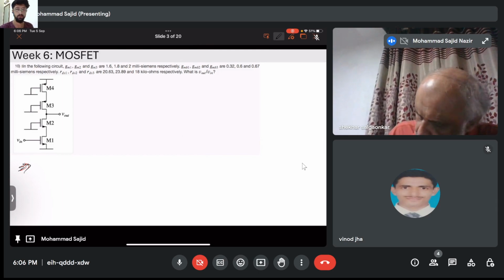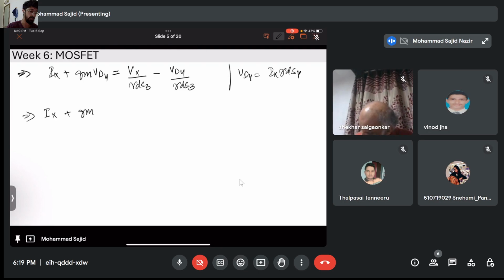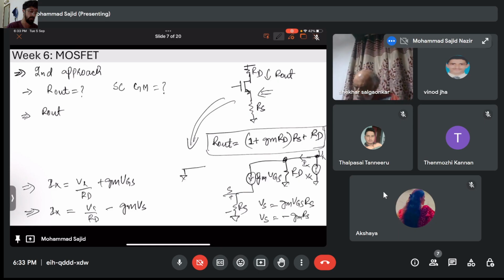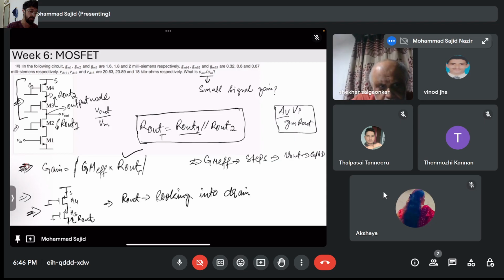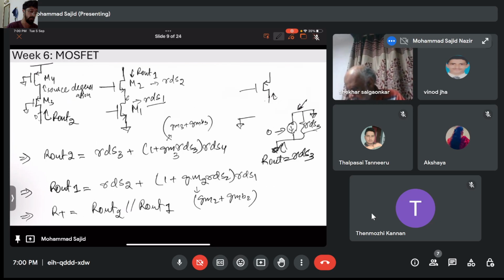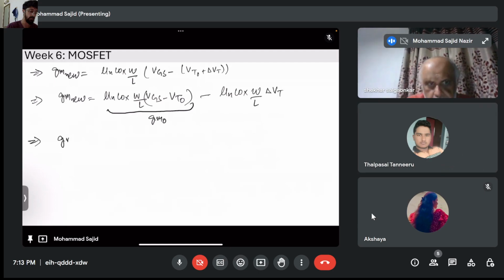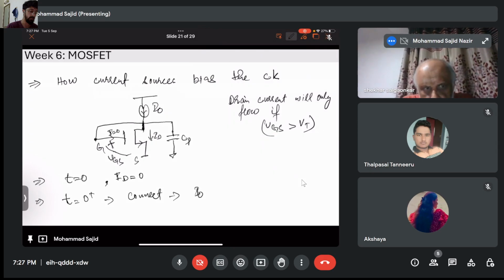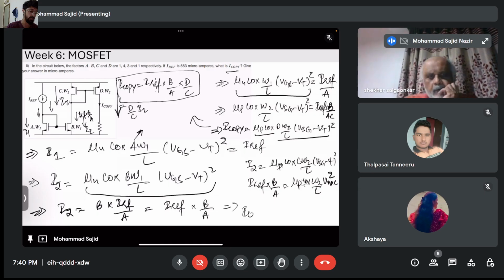Week 6 -- Problem Solving Session on MOSFETs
Session is a part of PMRF TA duty